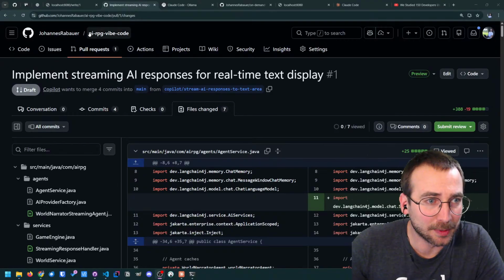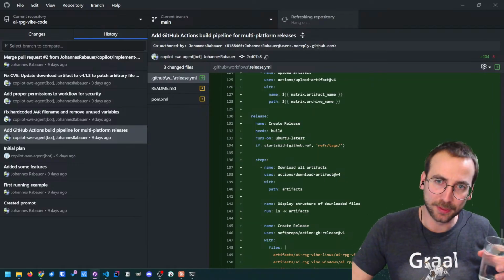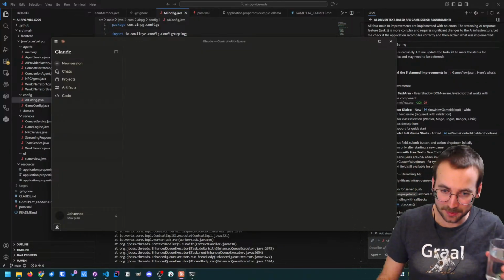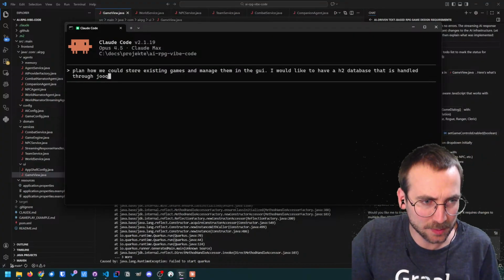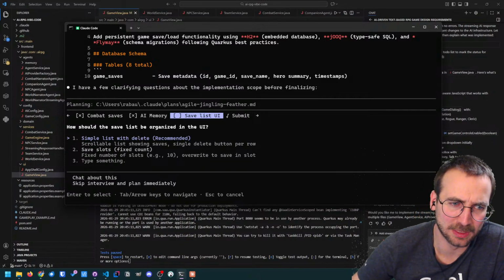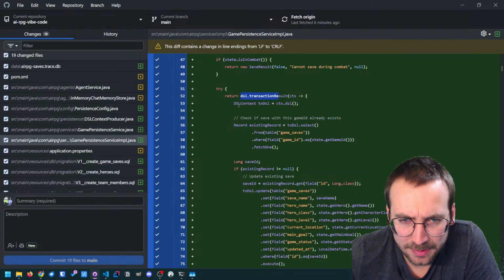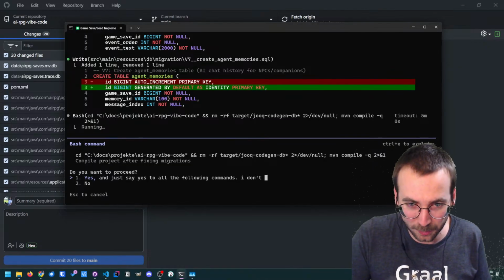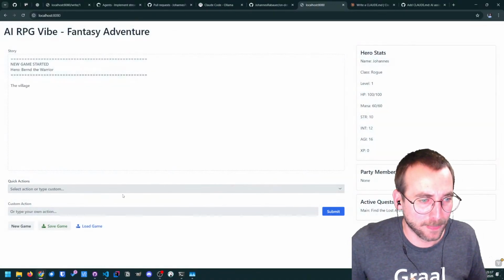Continuing Agent Assisted Coding in Java with Claude Code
In this follow up live coding session, I continue building the AI RPG vibe code game, this time assisted by Claude Code instead of Copilot. The goal remains exploration rather than completion. We will test how a different agent behaves inside a real Java stack using Quarkus and Vaadin, and where it meaningfully accelerates development versus where human guidance is still required.

This is unscripted, live, and experimental. No slides, no fixed architecture, and no predefined roadmap. We evolve the codebase in real time, refactor existing pieces, introduce new gameplay ideas, and let the agent propose implementations, improvements, and design alternatives while I focus on technical direction and constraints.

The session is about practical learning. You will see how Claude Code interacts with an existing Java codebase, how well it understands framework conventions, how it reasons about UI and state, and how effective it is as an active coding partner rather than a passive code generator.

If you are interested in agent assisted development, AI as a collaborator in Java projects, or rapid prototyping with Quarkus and Vaadin, this session is for you.

00:00 Intro
01:19 What happened last time with GitHub Copilot
04:50 Current state of application
10:33 Merging an open PR and cleaning up Repository
12:40 Fixing our first error with Claude Code
13:10 Claude Code Web
18:20 Claude Code Desktop Client - Only Problems
28:24 Claude Code CLI
36:10 Second try with Claude Code Desktop Client
39:58 Multiple-Choice Feature for planning
45:00 Running application (with streaming)
46:00 Following a plan
47:10 Comment on Video of Dave Farley (Link in Description)
49:00 Checking on our AI worker
54:05 How to use AI without learning anything?
58:00 Do Developers become Project Managers?
01:00:30 AI still fixing errors
01:02:44 Difference between Claude Code Clients
01:06:32 Fixing an Error with Claude Code CLI
01:10:30 Running the application
01:12:50 Epilogue